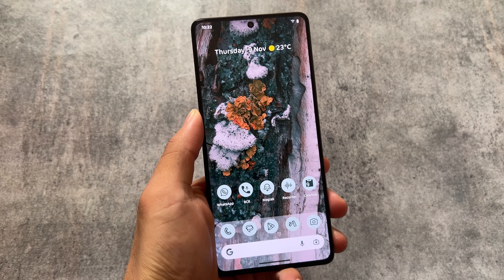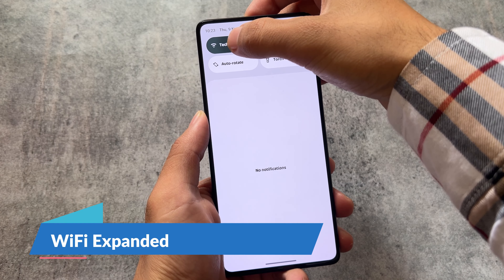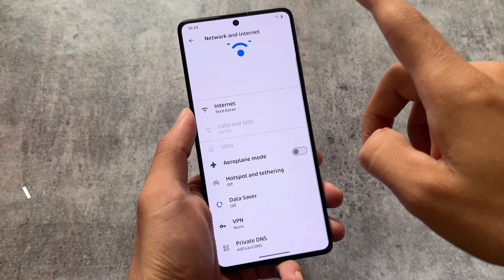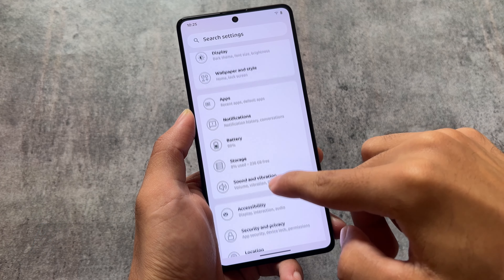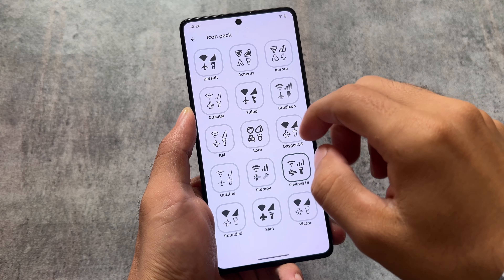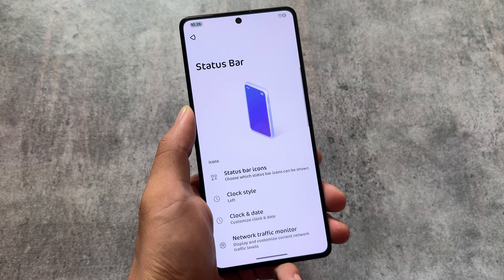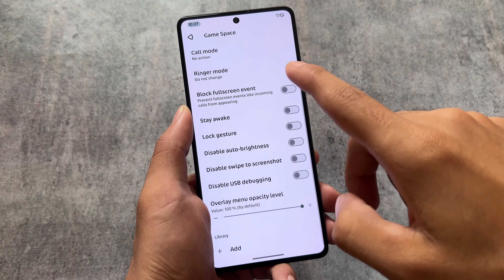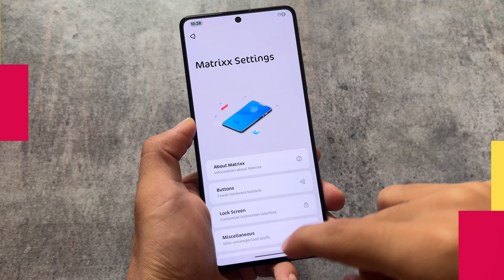Finally The Most Customizable Custom ROM based on Android 14: ft. Matrixx OS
Hey guys, What's Up? Everything is good I Hope. In this video, I'm gonna show you the " Finally The Most Customizable Custom ROM based on Android 14: ft. Matrixx OS ". Make Sure to watch this video till the end to understand everything.